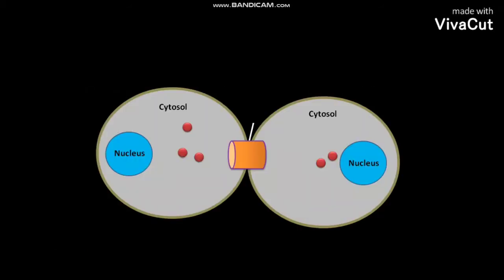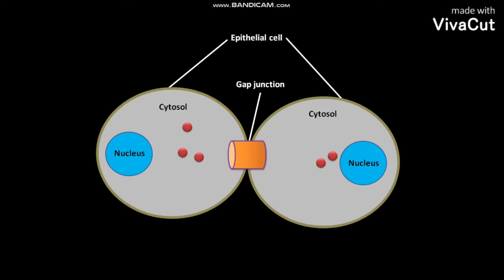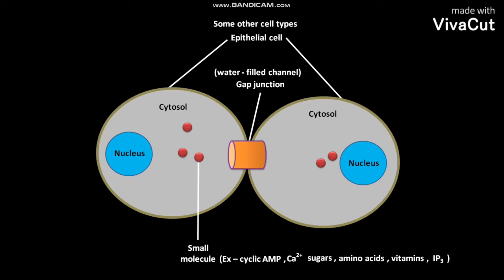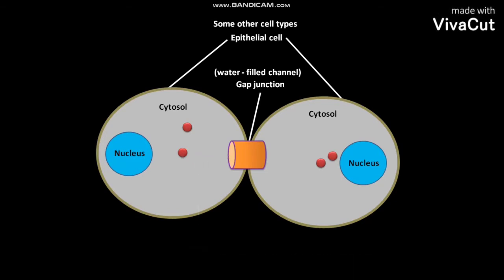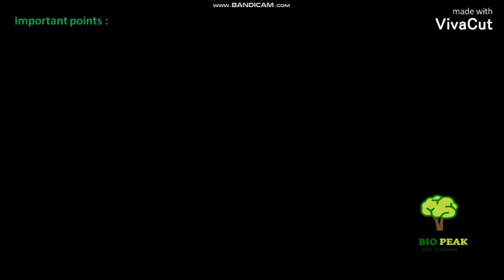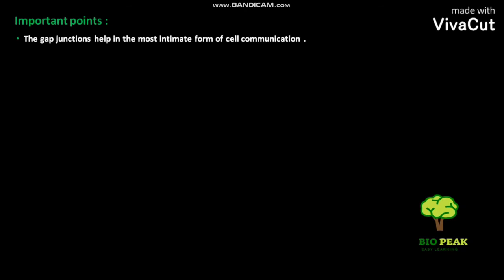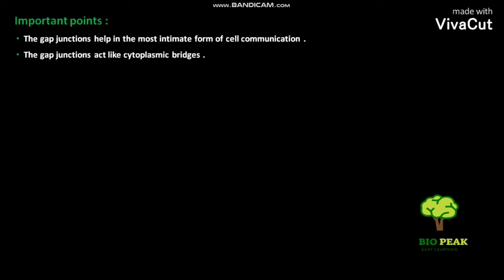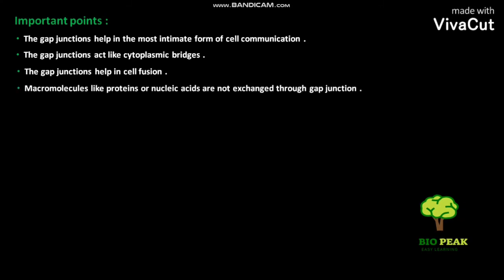Gap junction and cell signaling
In this video we have discussed about the cell signaling via gap junctions .